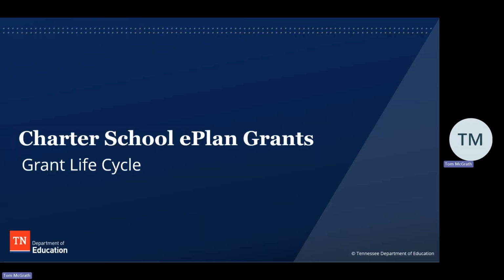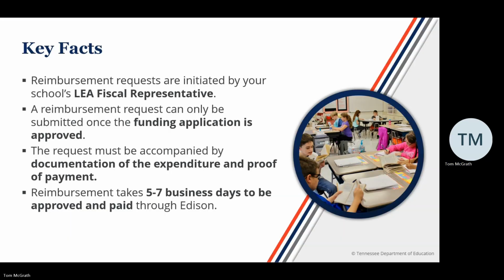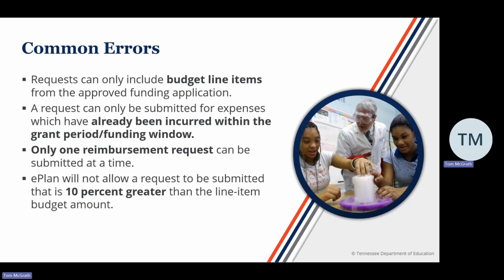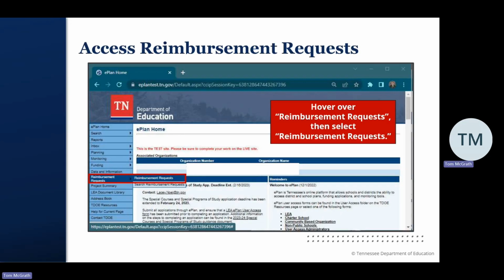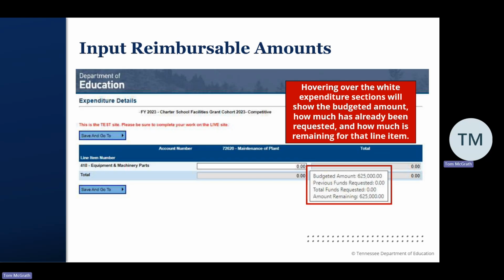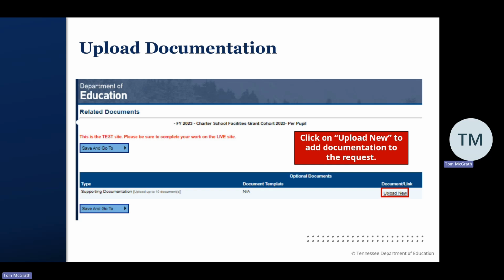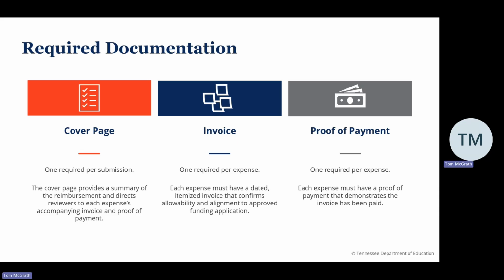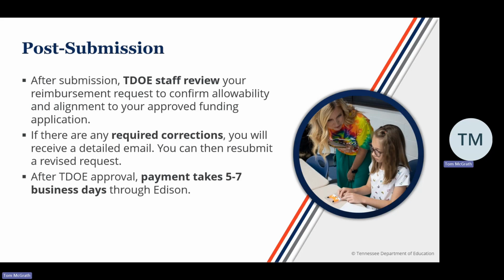Charter School ePlan Grants Reimbursement Request Webinar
This webinar is a resource for Tennessee charter schools receiving grant funding through the state. This webinar provides a walkthrough of submitting reimbursement requests in ePlan.